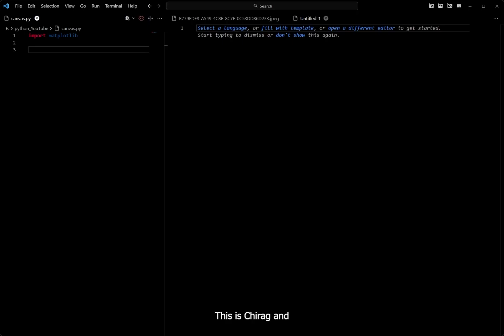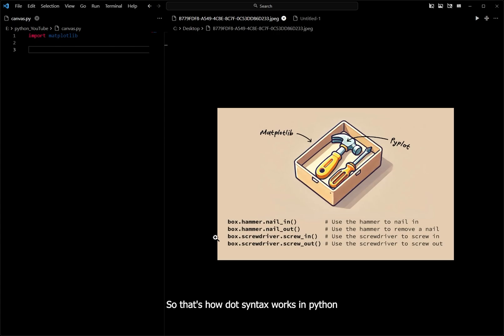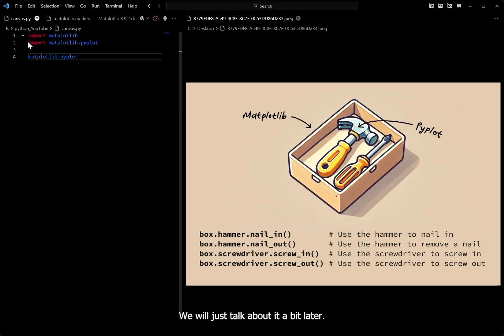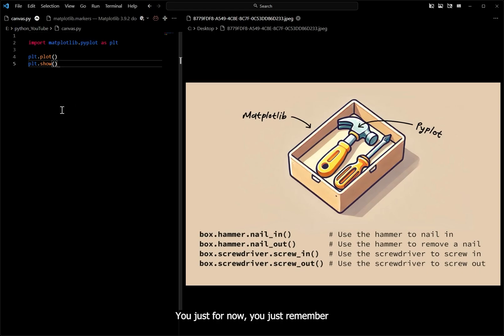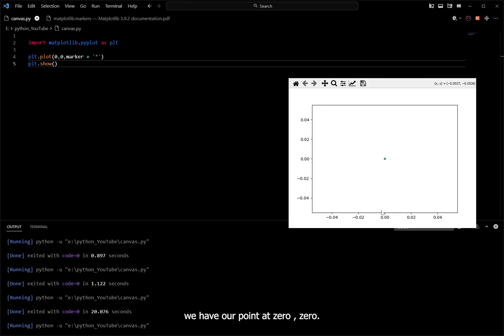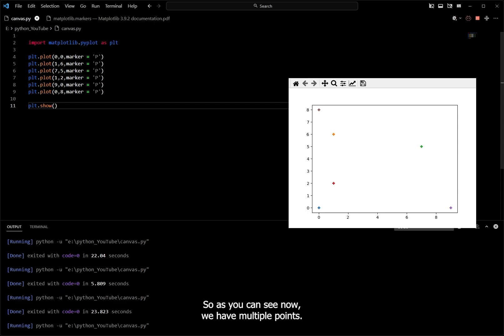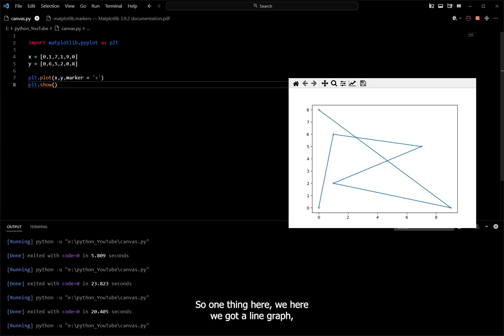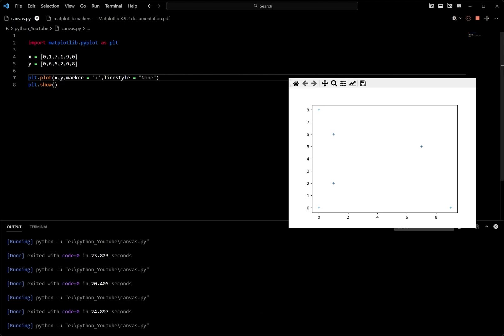Python Visual Programming | Part 1 : Point Graphs | For Absolute Beginner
This series is designed for absolute beginners who want to learn python programming language with Matplotlib in a fun and engaging way. I'll break down complex concepts into simple, easy-to-follow steps, making data visualization enjoyable for everyone!

This is my first tutorial, and I know its not perfect, but will try to improve with time! Suggestions are welcomed!

By the end of the series you will be able to create some of the animations like the one I post on my YouTube and Instagram.